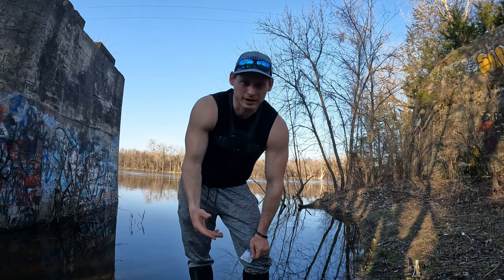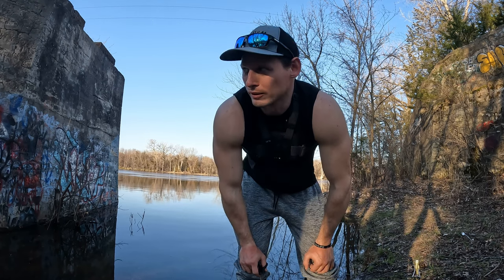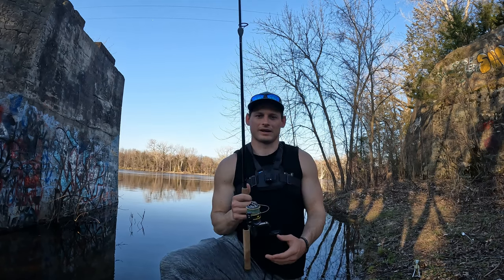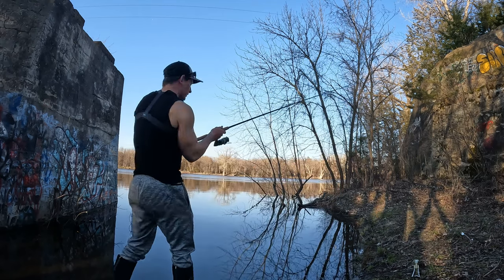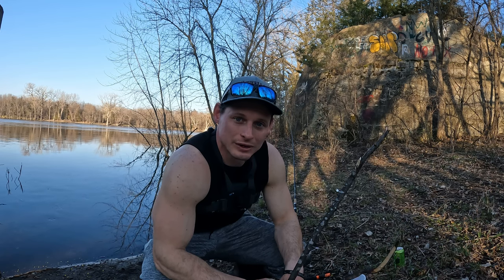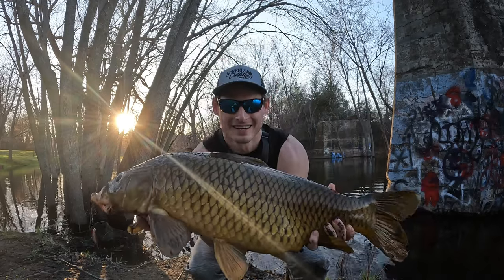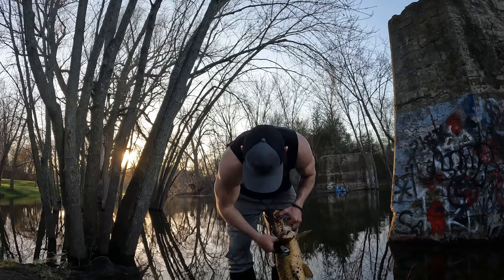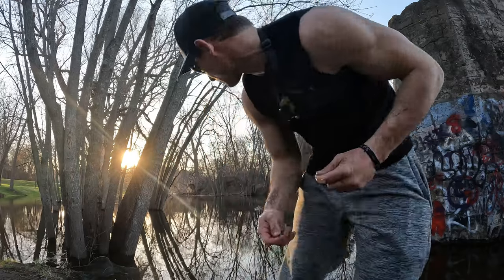How to setup for rough fish - Huge carp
This one teaches & showcases exactly how a good setup would be if you want to get out on the current and try to catch pretty much whatever that lurks underneath these river systems.  If you are experienced and just want to see me catch a fish just skim the first half through where you can find me catch a 14 lb carp but please try to go through the first half as i go in depth about the setup.  This was a blast getting my new St Croix rod to work and I'm excited to get after it a ton more this summer.  This a perfect rod to use for anything like I'm doing here and its also going to be great to use for smallmouth bass which I am excited about for when opener kicks in! Hope you guys learned a thing or 2 or otherwise at least enjoyed the content.  Love y'all

St croix rod 7' Medium Fast action
1 Ounce No roll weights
12 lb test 832 Suffix line with a swivel 16 inches of 8 lb suffix mono line
Octopus Circle hooks